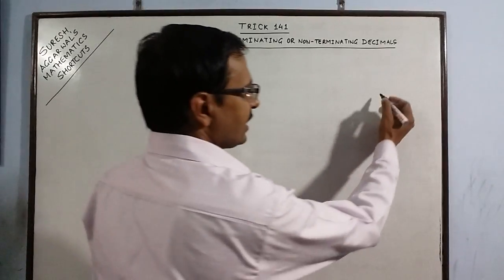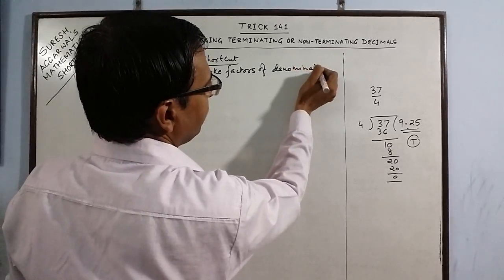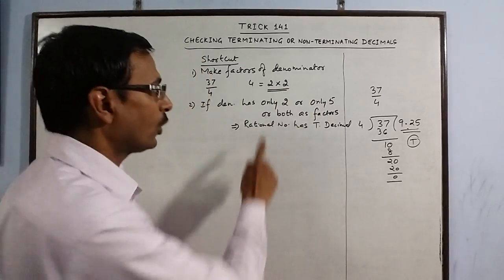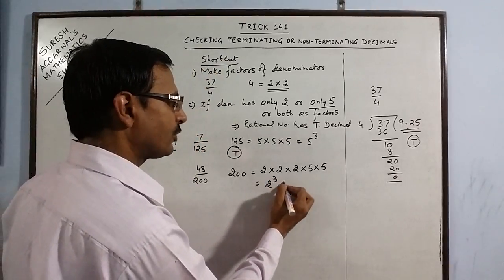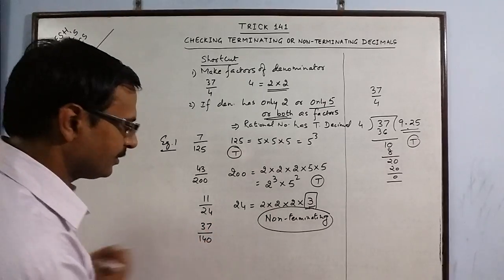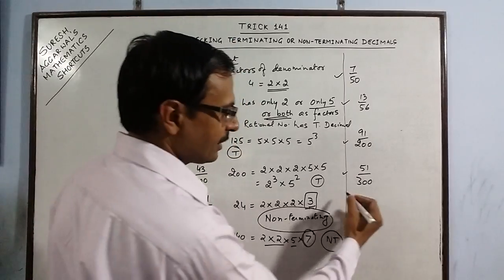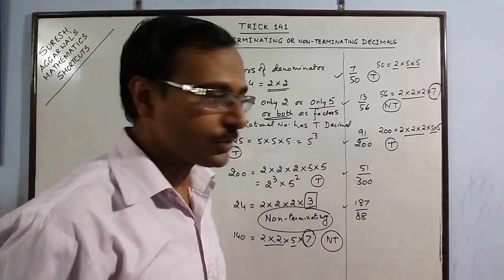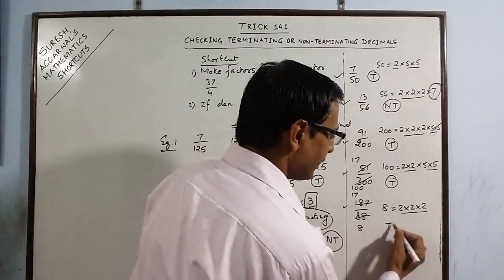Trick 141 - Shortcut to Check Terminating or Non -Terminating Decimal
Every rational number has either a terminating or a non-terminating decimal representation. Students perform division to check this. Trick 141 gives you a method through which you can check this without performing time consuming division. for more such exciting videos. keep visiting: